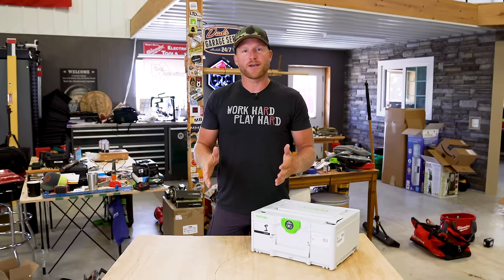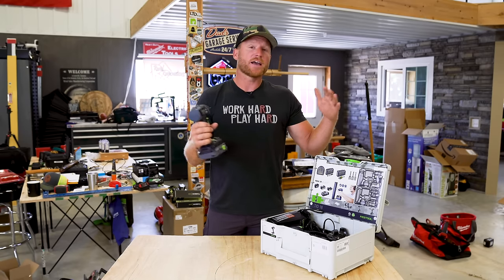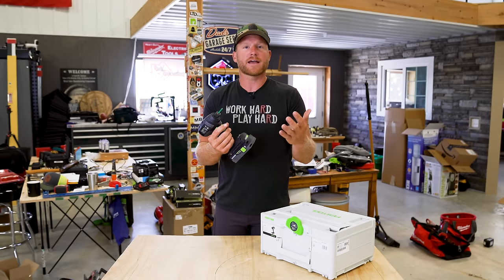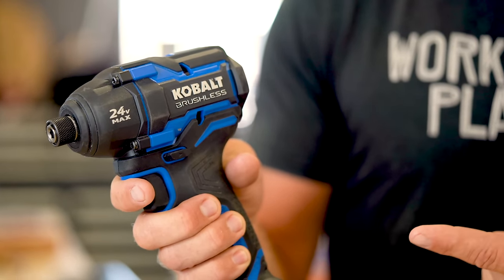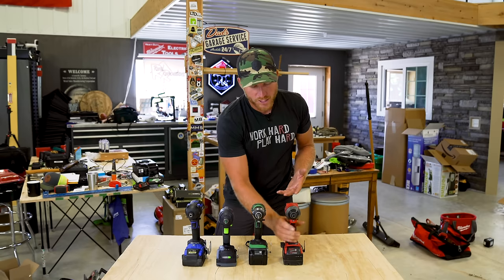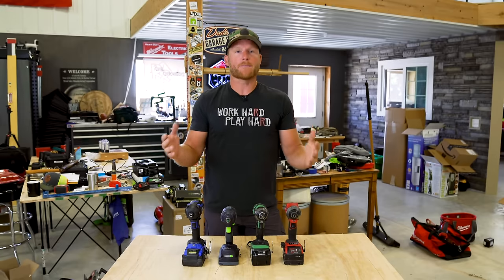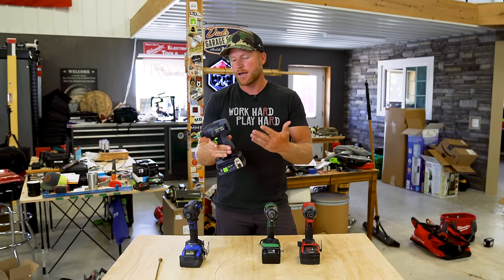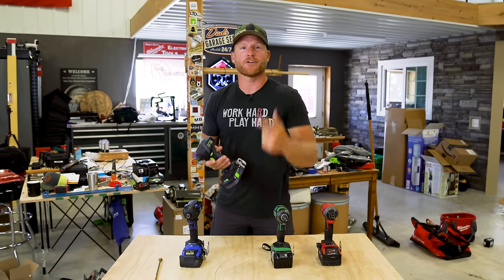Festool TID 18 Is it any GOOD?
Is the Festool TID 18  impact any good?  What is the best impact driver to but?  Is it worth spending money on a premium impact??  I have been getting asked a ton after using the TID 18 in the cabin in the woods build series.  First and foremost, yes they sent it to me...Did they ask me to make any content...no!!  They just wanted my feedback since it was a new updated release of their impact line.  They knew I would put it to real construction use on site and I have been.  I suppose they are smart and know it will show up in my videos...win win I suppose.

You all know how much I love the Metabo HPT Triple Hammer, and it will take a lot to get me to use something else.  Believe it or not, the TID 18 has been my go to for daily use when needing an impact driver.

With how good cordless tools across the board have gotten, it just isn't about speed and power any more as much as it is ergonomics and how it feels after using it an entire day. This is where the Festool TID 18 really excels. I gotta give it to Festool, they did a heck of a job on this impact, but that doesn't mean I will stop using the Metabo HPT. That is also just too good of am impact, especially when it comes to large fasteners and all day framing.